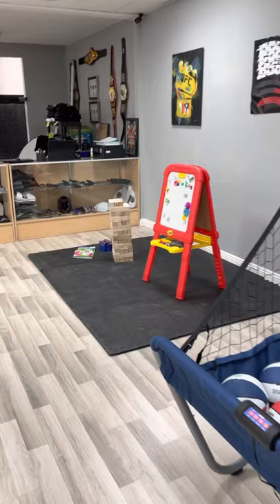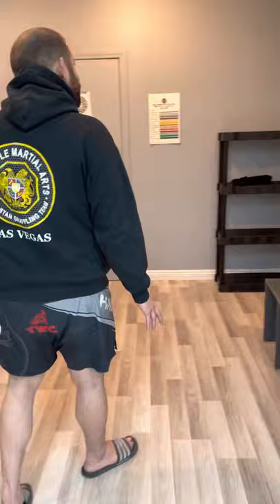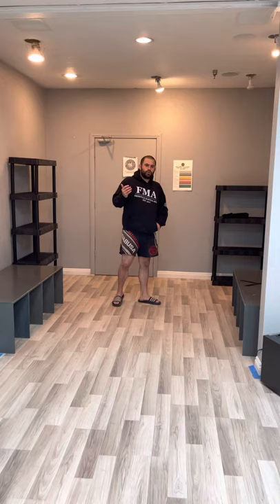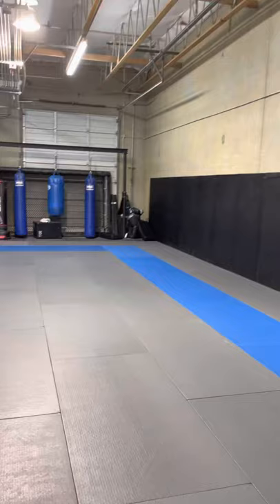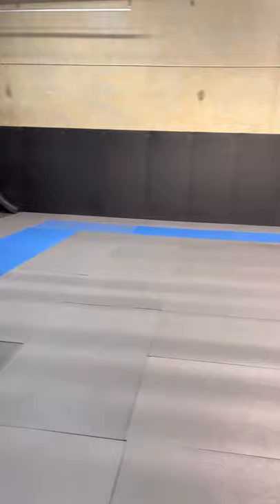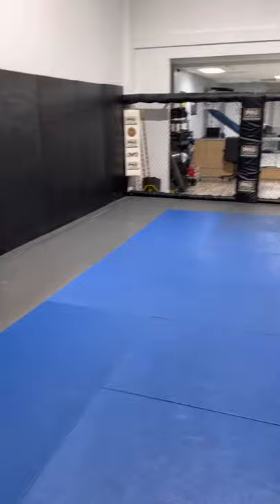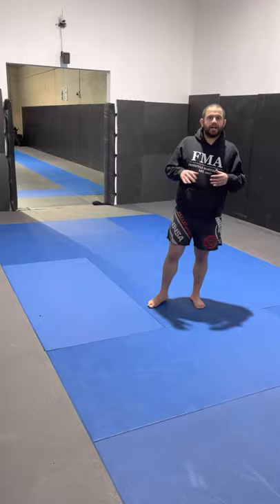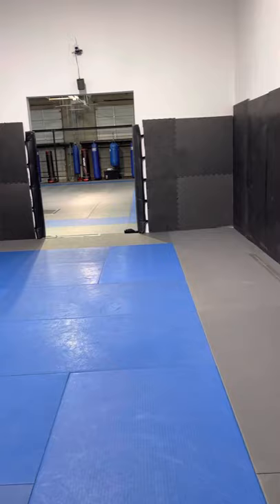New and improved Freestyle MMA Las Vegas by Gokor Ambaryan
New Freestyle MMA gym located on Valleyview and Hacienda in Las Vegas